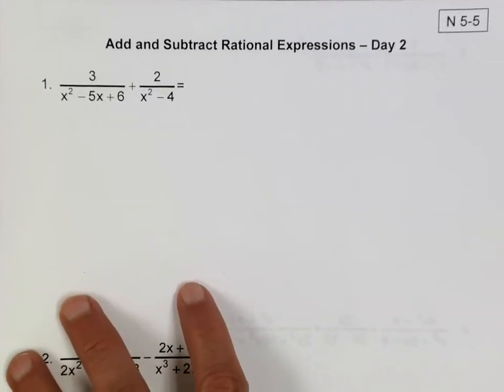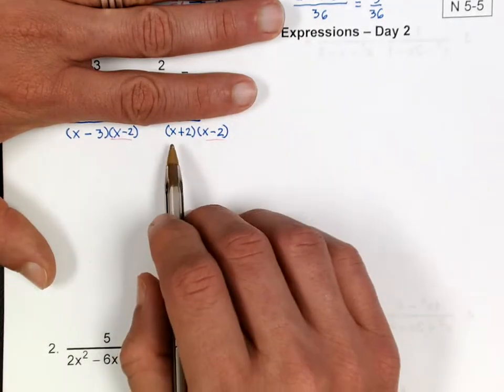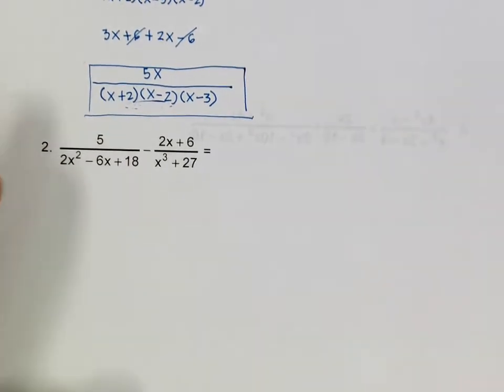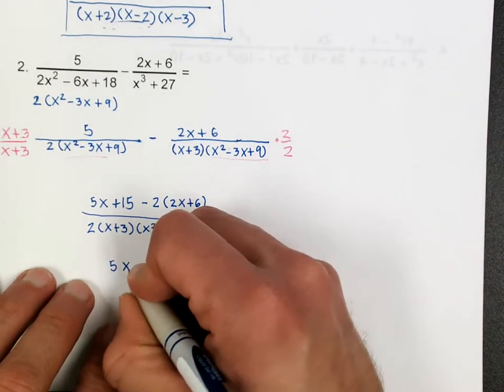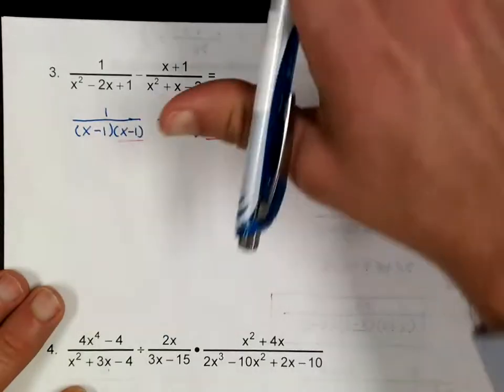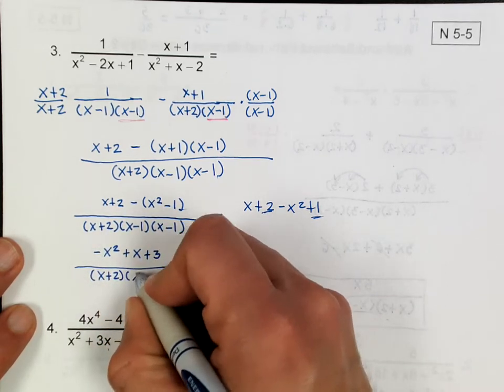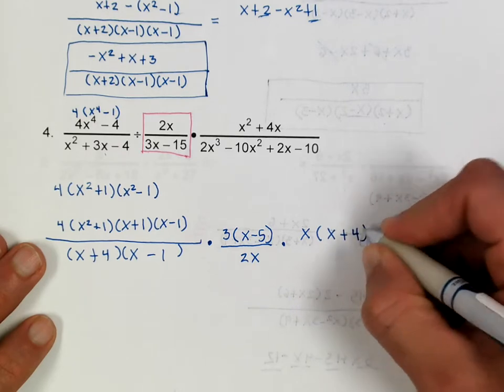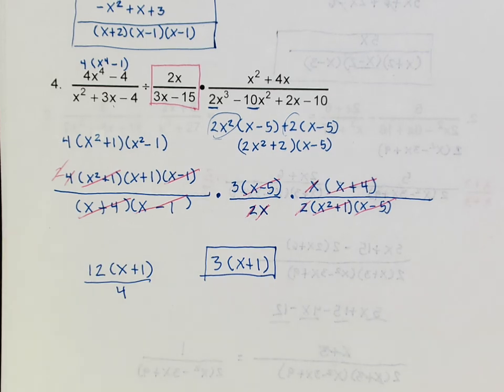N5-5 Adding and Subtracting Rationals